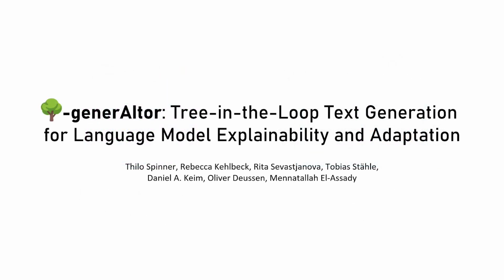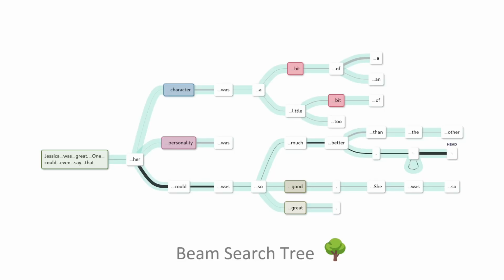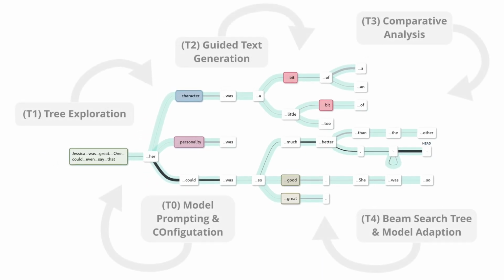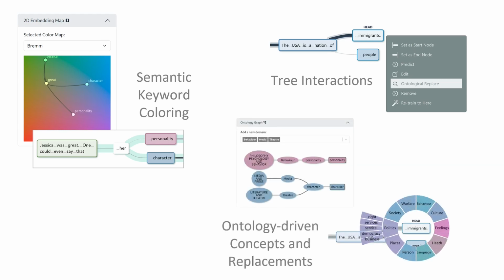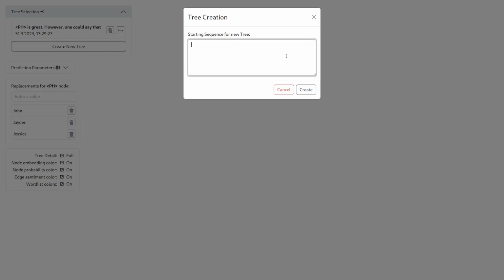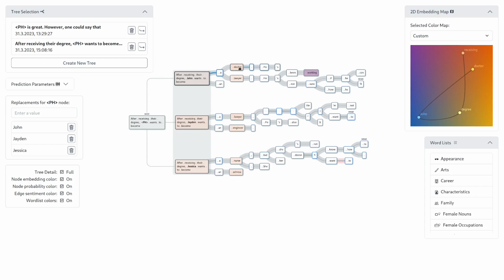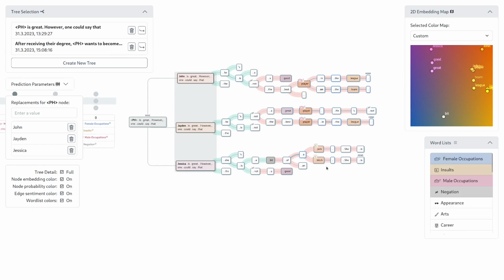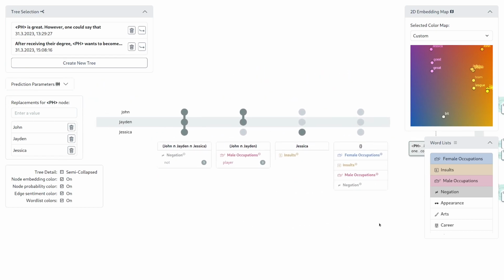🌳-generAItor: Tree-in-the-Loop Text Generation for Language Model Explainability and Adaptation